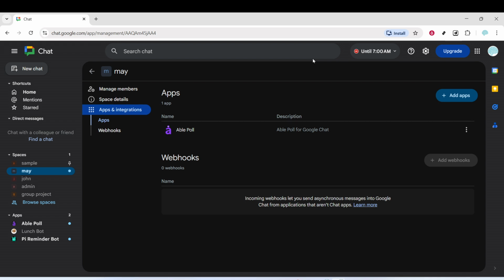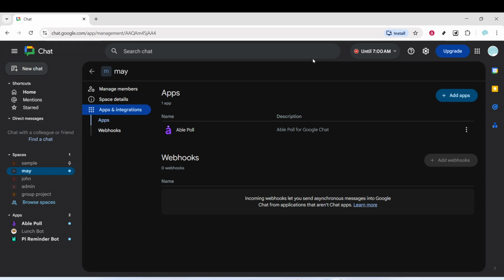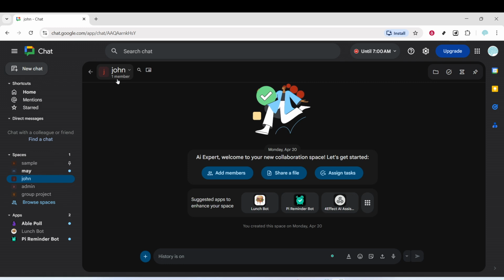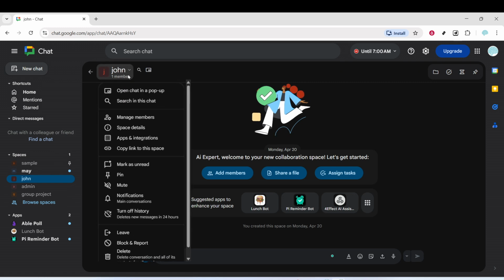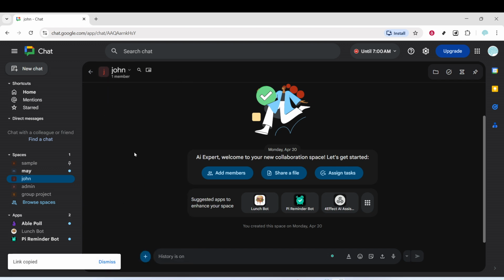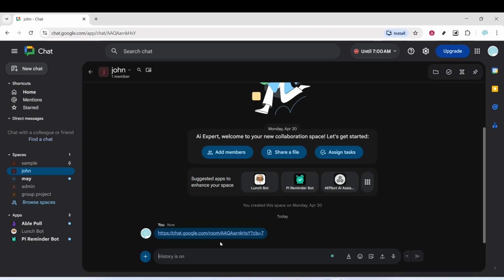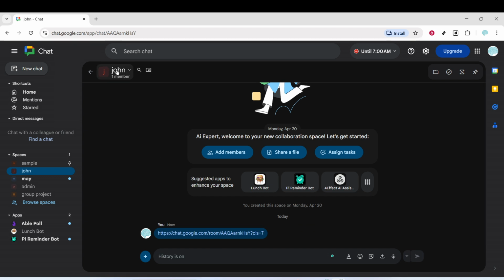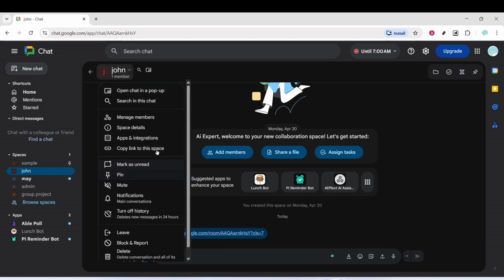How to Copy Space Link in Google Chat (Easy Guide)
In this video, we discuss how to easily copy a space link in Google Chat. Learn to share Google Chat links effectively, enabling seamless collaboration within your Google Chat spaces. This Google Chat tutorial will show you the simple steps to share any group chat link with your teammates.

00:00 Introduction
00:13 Open Google Chat
00:30 Open the Desired Space
00:44 Click Space Name
00:54 Access Space Details
01:06 Copy Link to Space
01:10 Link Copied Confirmation
01:28 Paste the Link
01:52 Access Requirements Reminder
02:05 Review Steps